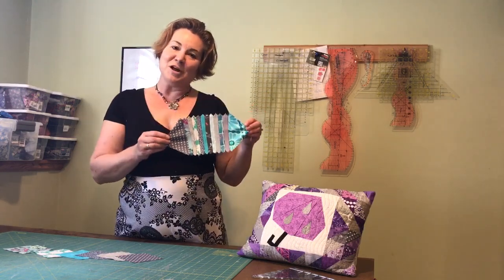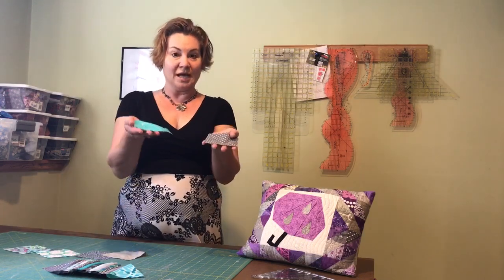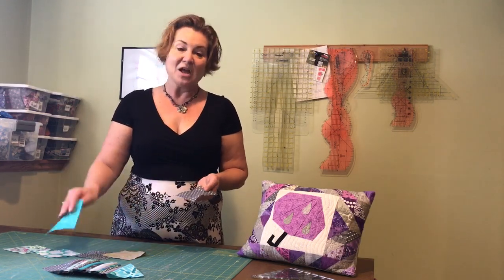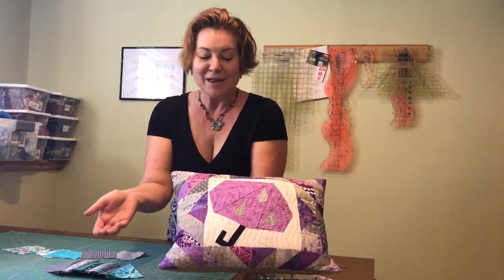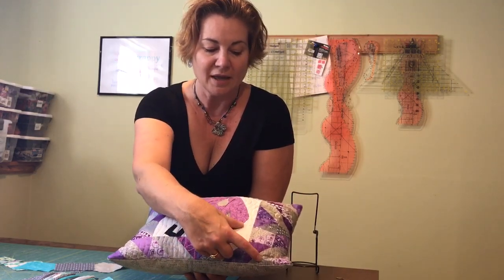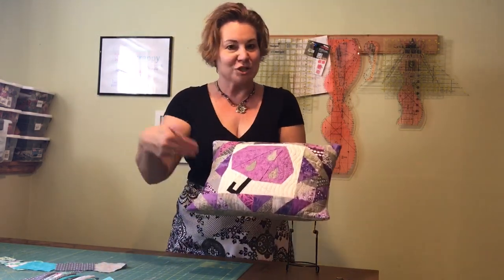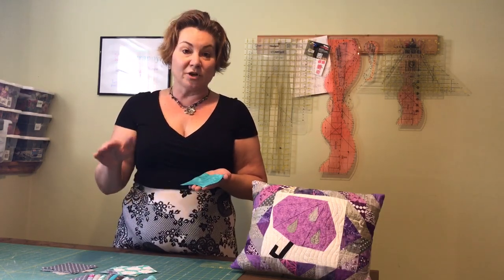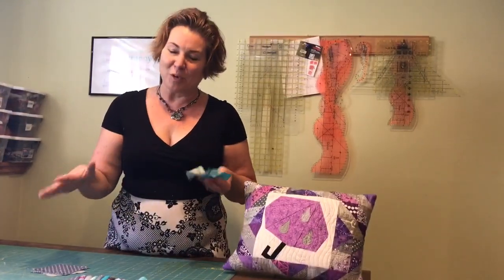Accordion Sewn scrappy half square triangles Part 1 - Why scrappy, and what to cut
Beth Helfter of EvaPaige Quilt Designs demonstrates her accordion sewn scrappy half square triangle technique. In this video that will demonstrate the reasons that the accordion sewn method will create scrap half square triangles and show you how to set up your supplies for sewing. and her book "Oompah! Jazz Up Your Scrap Quilts with the Accordions Sewn HSTs™ Method"